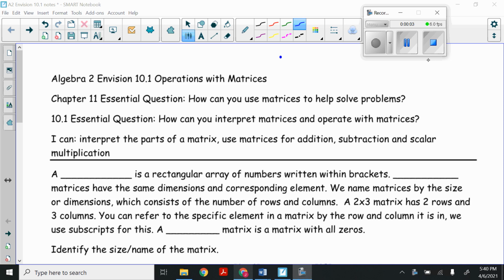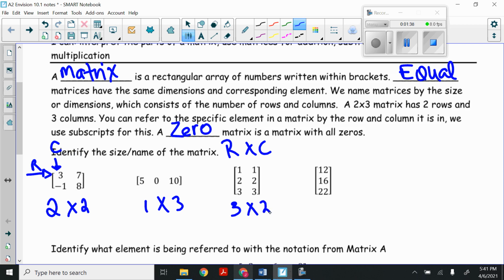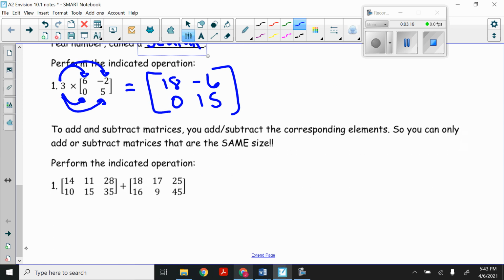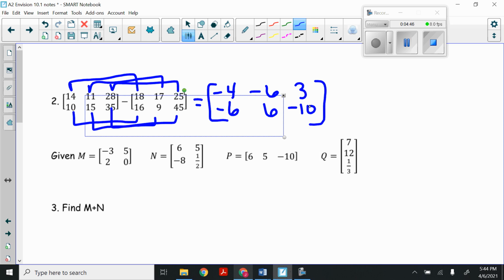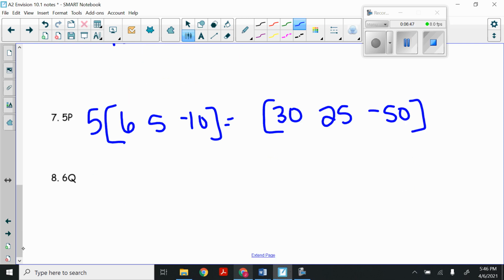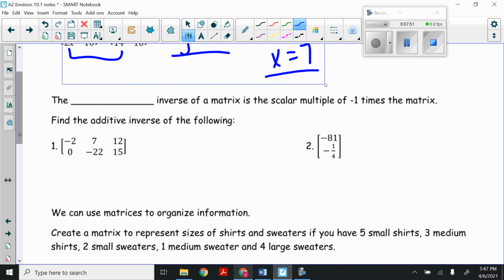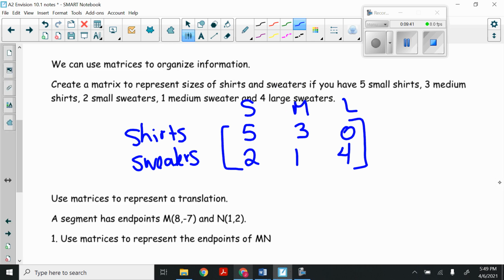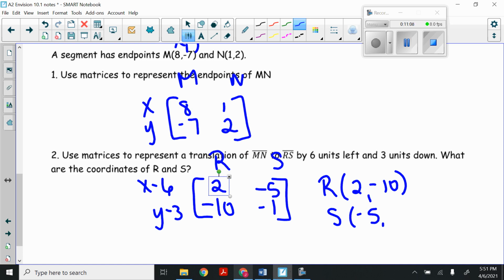A2 10 1 video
Add, Subtract & Scalar Multiplication of Matrices